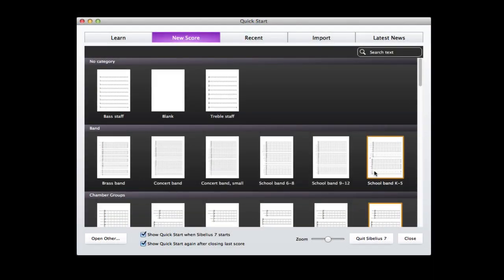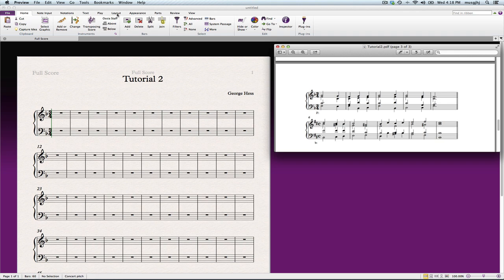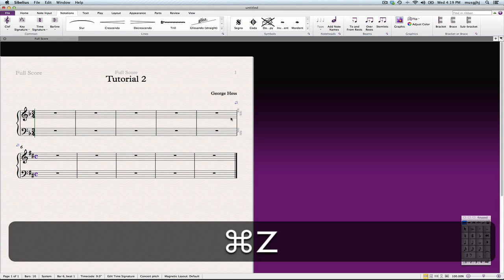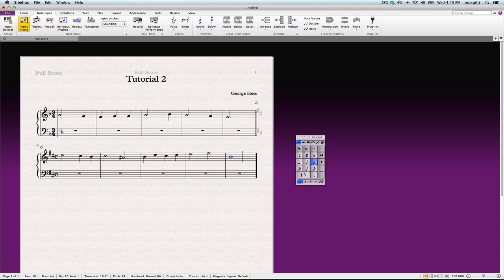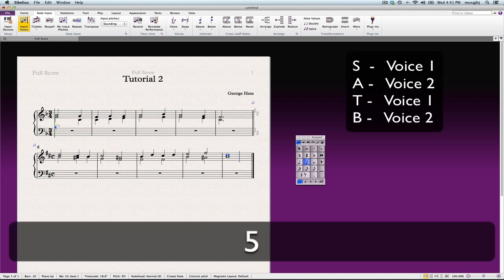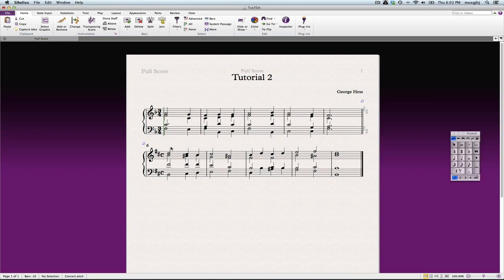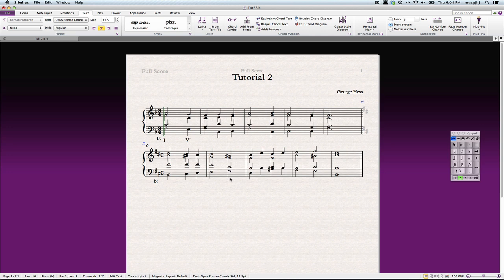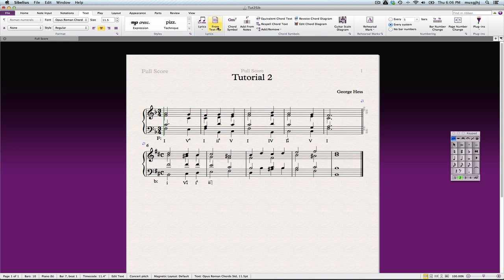Sibelius 7: Four-part writing with roman numeral analysis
Covers score setup, step time note entry, key and time signatures, formatting and roman numerals with fig bass.